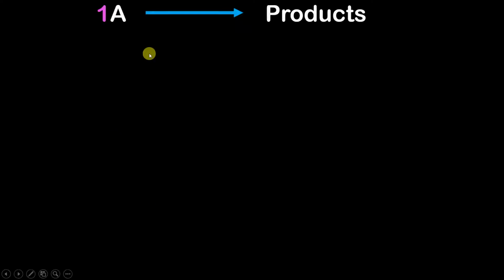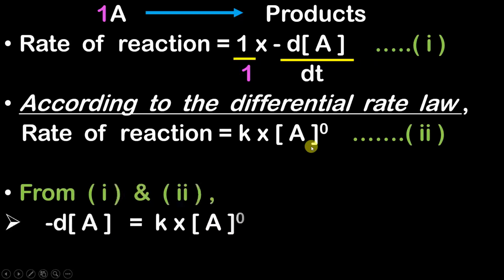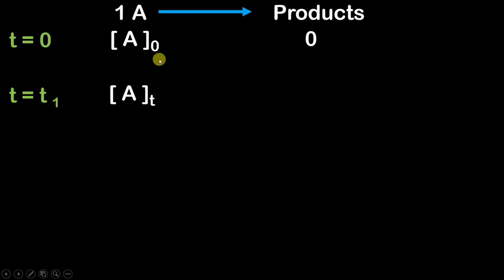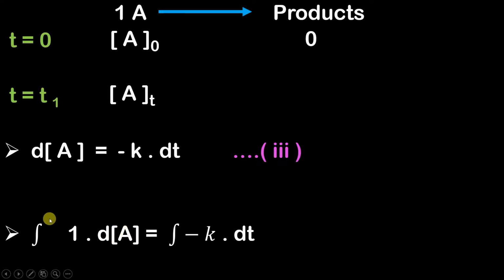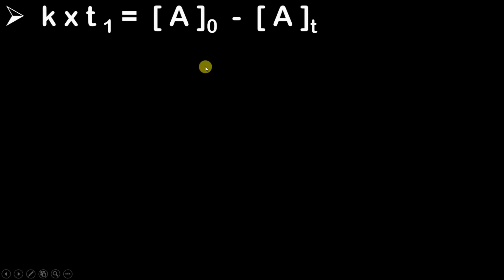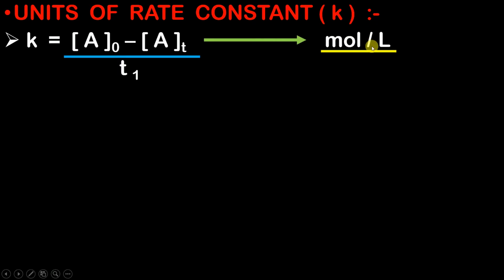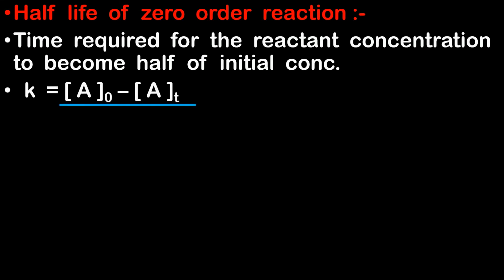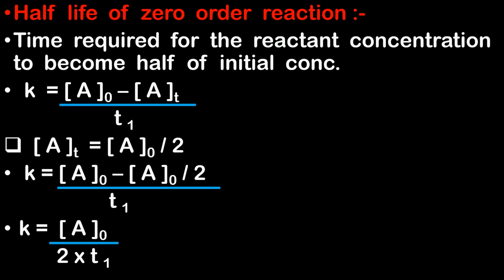Zero order reactions ,integrated rate law for zero order reaction, units of rate constant ,half life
Topic - Zero order reactions
Integrated rate law for zero order reactions
units of rate constant of zero order reactions
half life of zero order reactions

Chemical Kinetics
Zero order reactions
zero order reaction class 12
zero order reaction class 12 chemistry
zero order kinetics
zero
order
reaction
integrated
rate law